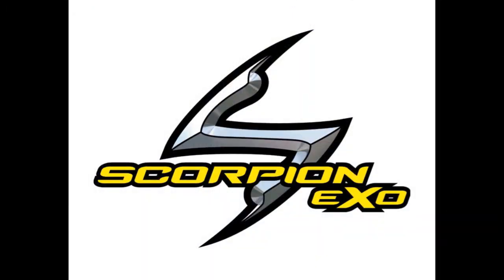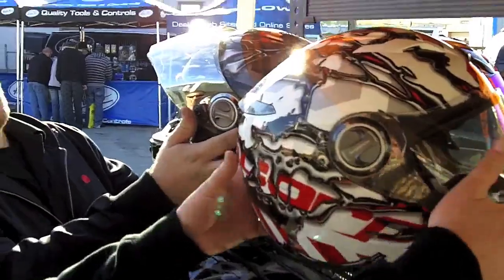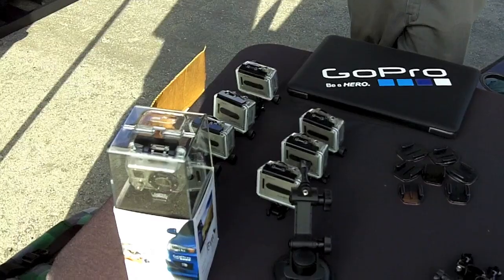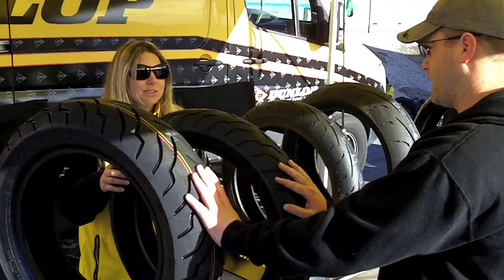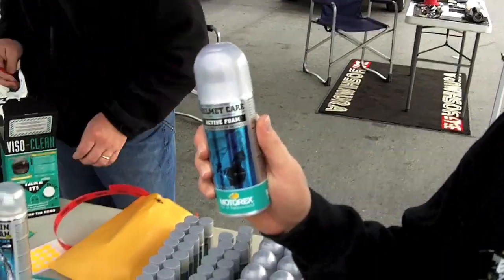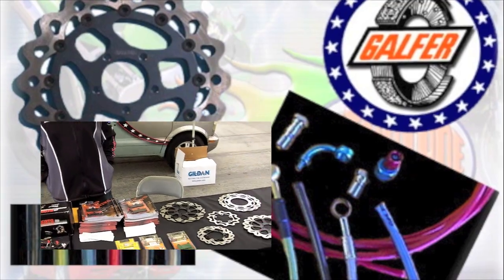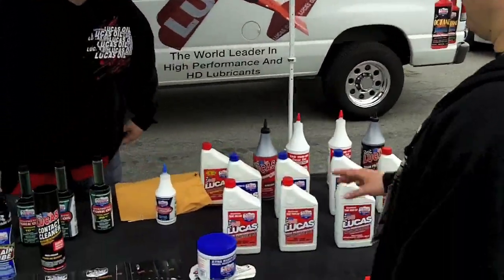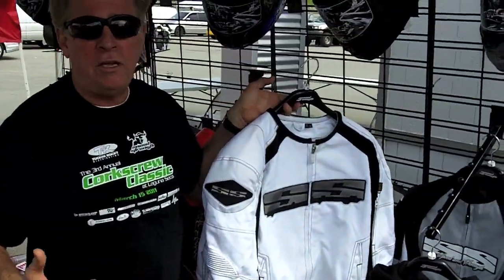3rd Annual Corkscrew Classic - 2011 - Product Highlights - Video Guide: Tip of the Week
Kyle Bradshaw of Cruiser Customizing attends the 3rd Annual Corkscrew Classic at the Laguna Seca Race track courtesy of Tucker Rocky, on of CC's premier distributors. At this event, Kyle was able to meet with 12 influencial industry leading manufactures to discuss what is new for 2011.

Sorry for the background noise, but the info is good stuff!

A big thanks to Tucker Rocky (Steve, Jim & Greg) and all of our manufacturers for making this possible.

Manufacturer List:

Scorpion EXO

EXO 100 Half Helmet
EXO 500 Full Face w/ Air Pump
Transformer
Dunlop Tires

Q2 Sport Tires
American Elite (HD and Metric Cruiser)
OGIO

PRODUCTS:
Backpacks
Luggage
Motorex Oils

Legend Oil
Clean and Polish
Helmet Care
Yuasa Batteries

Batteries
Chargers
Two Brothers Exhaust

Exhausts
Galfer Brakes

Brake Lines
Brake Pads
Brake Rotors
Lucas Oils

Speed and Strength

Jackets
Helmets
Pants
Boots
Gloves

Also explore our large selection of top-of-the-line motorcycle accessories and more! Easily navigate hundreds of brands all in one location.

Kyle Bradshaw
aka: Manybikes.